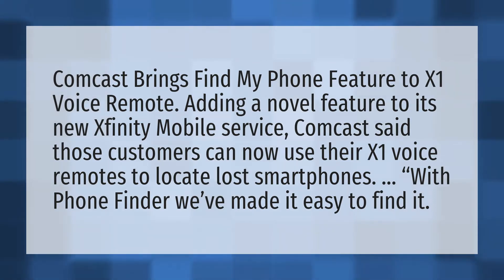Does Comcast have a remote finder?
Xfinity App TV • Does Comcast have a remote finder?